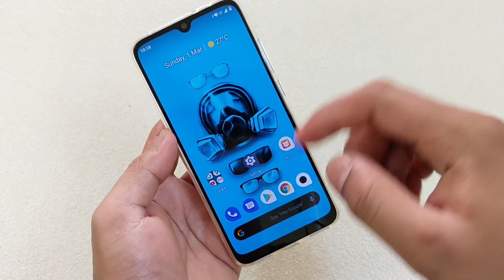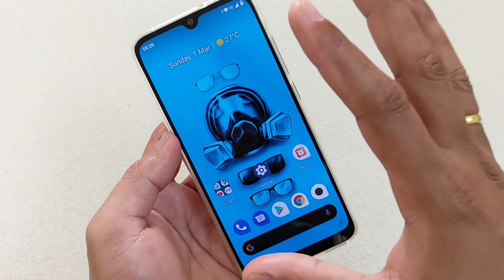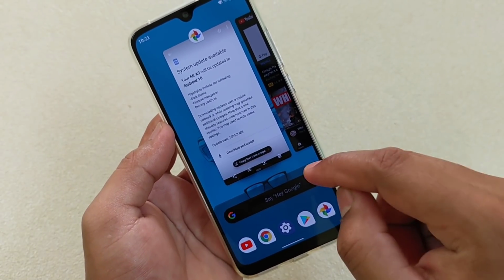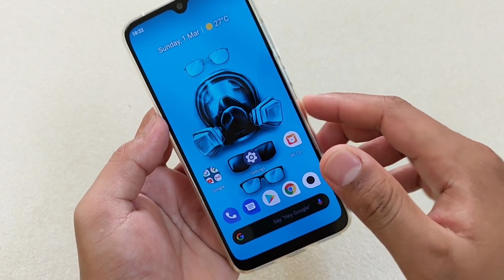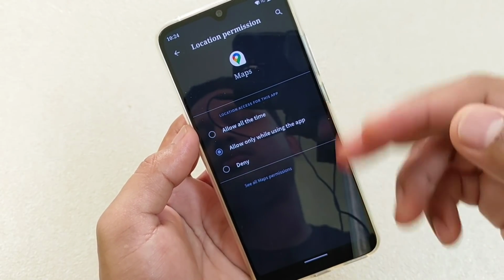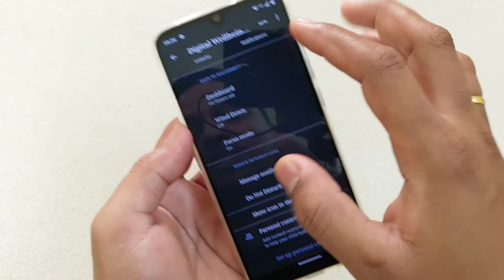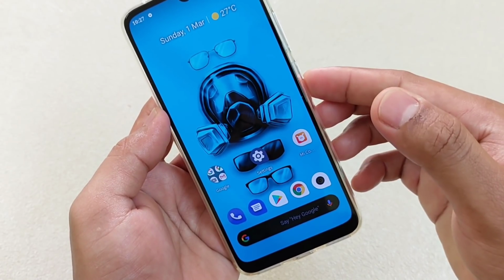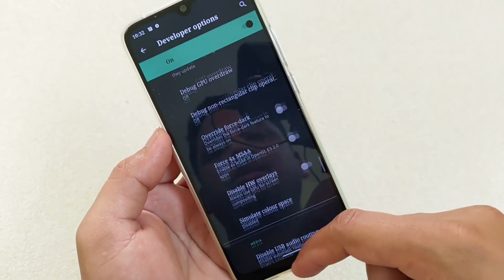Mi A3 Android 10 update! What's New?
Hey friends here is a video on the Android 10 update for Mi A3.
I have tried to cover all the new features.
Let me know if I have missed out any.